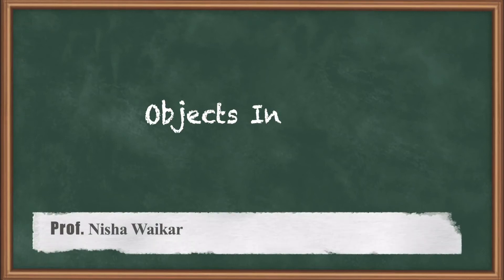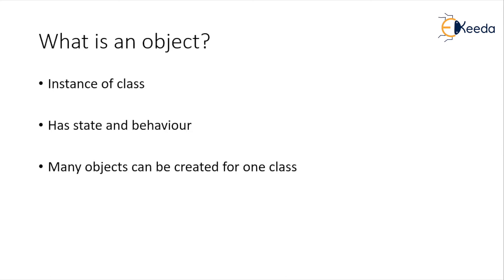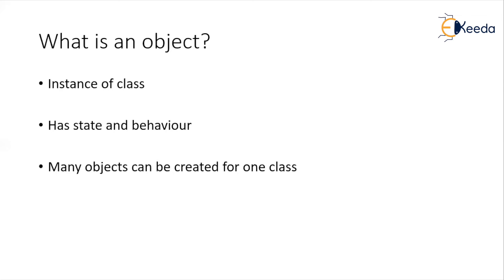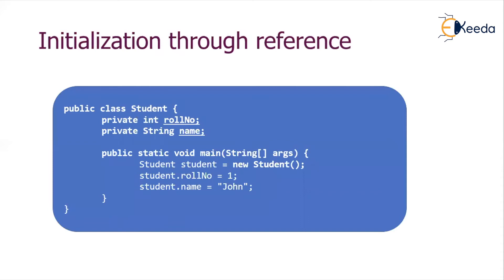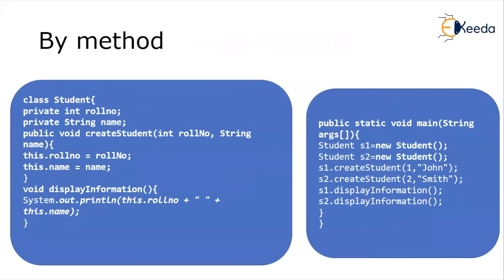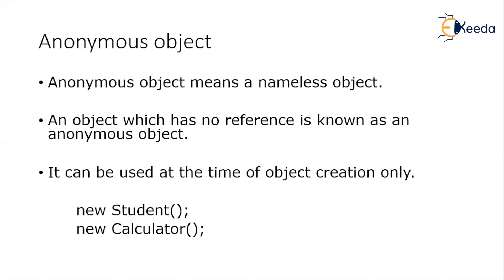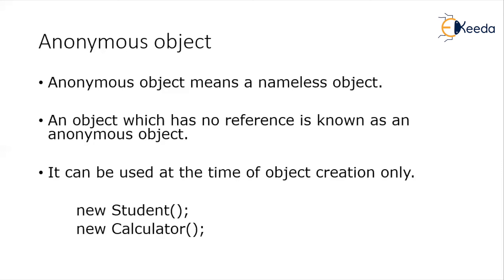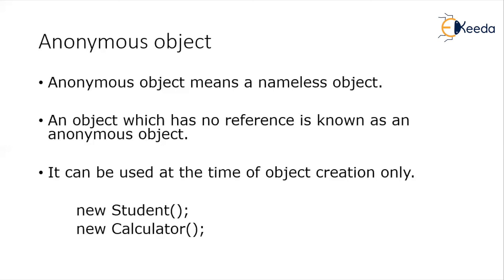Objects In Java